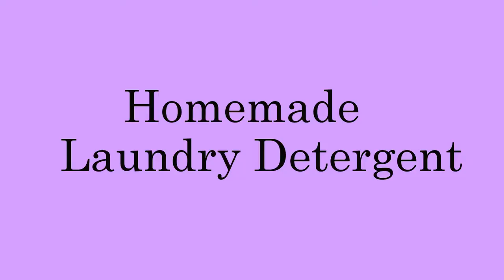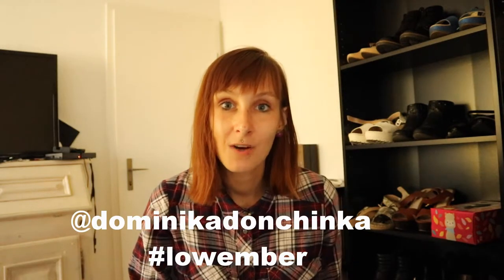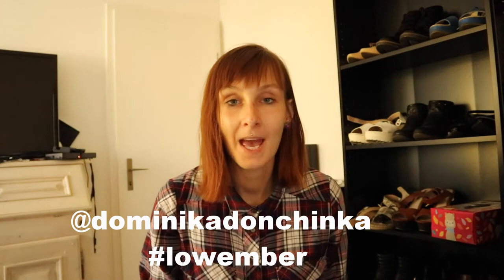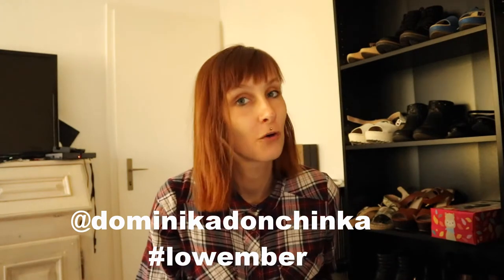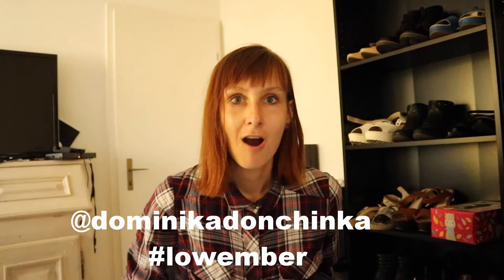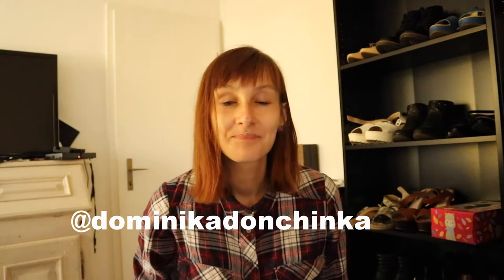Homemade Laundry Detergent / LOWEMBER / vegan simple zero waste low waste